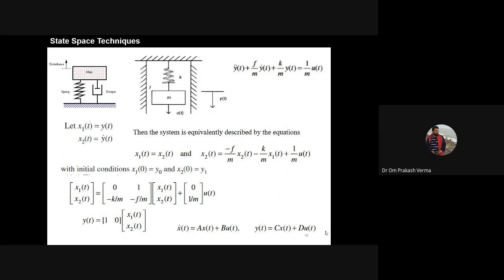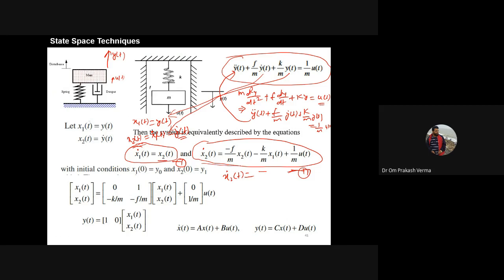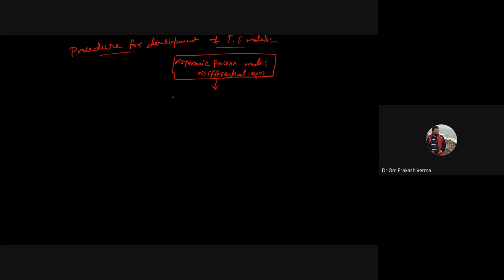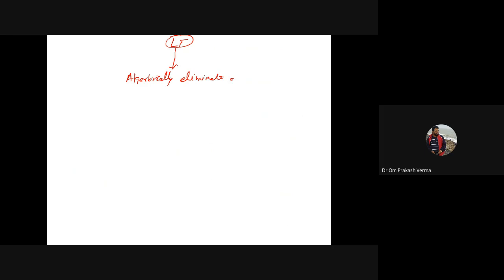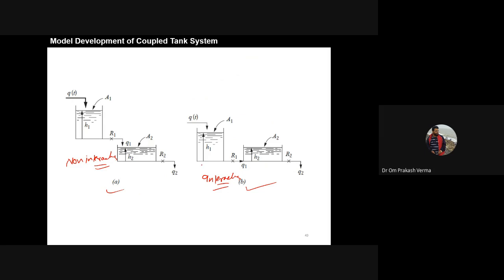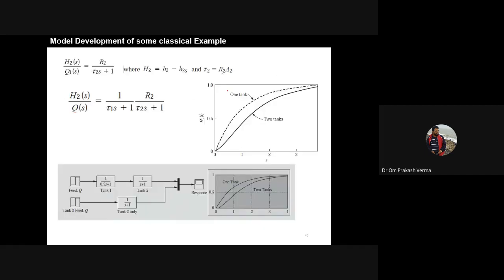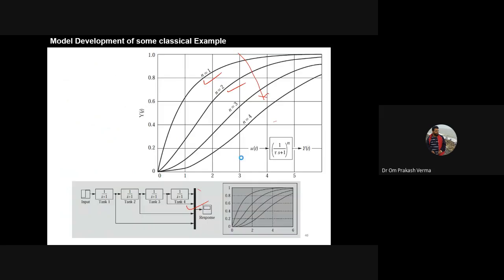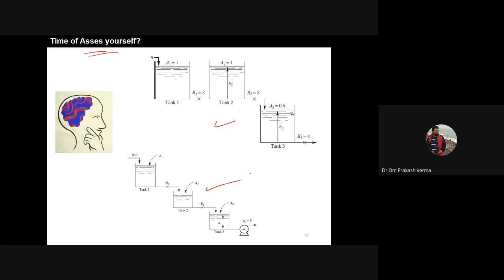Lecture 7: Modeling of Interacting and Non-Interacting Coupled Tank System.